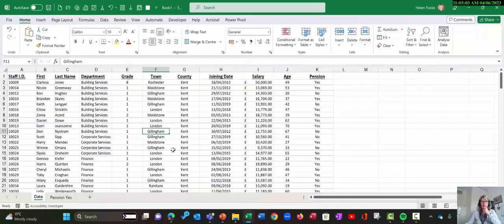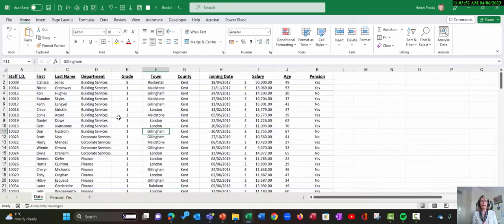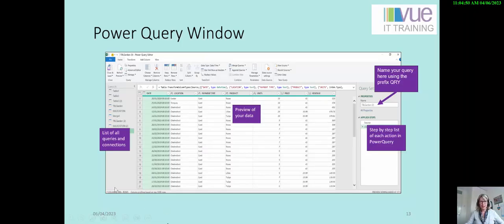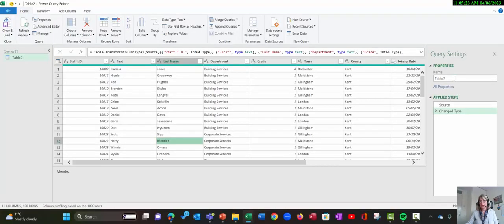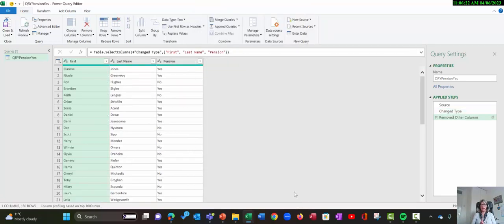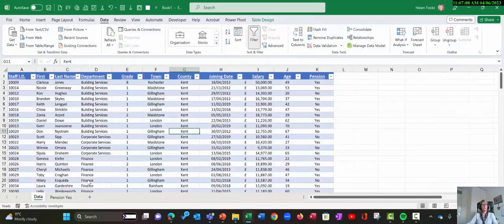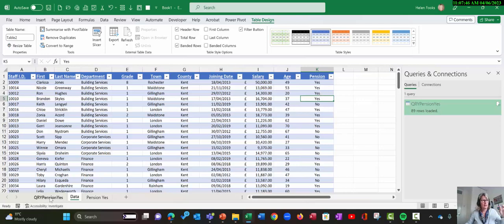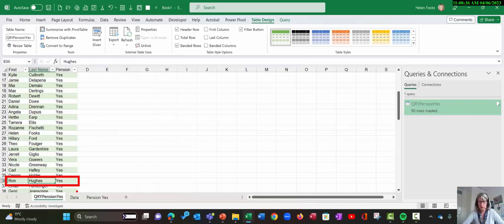What is Power Query in Excel? Here's a brief intro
Are you fed up with sorting, filtering, copy and pasting data in Excel? Have you tried PowerQuery yet? Have a look at our brief introduction video.